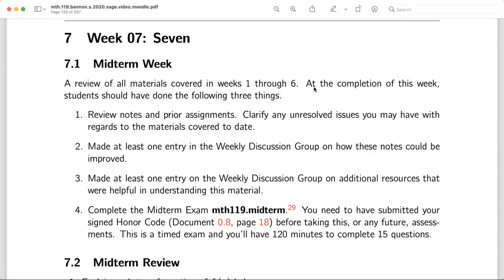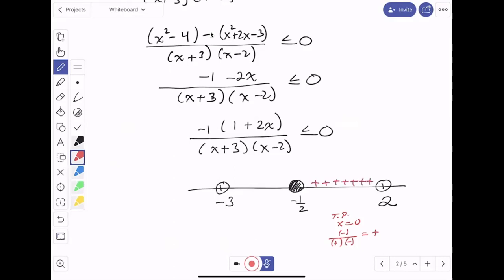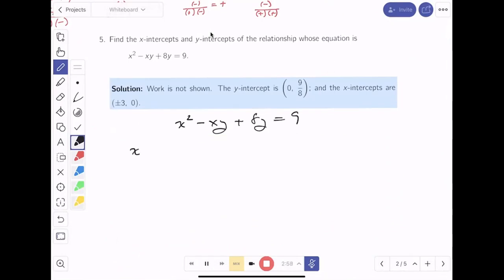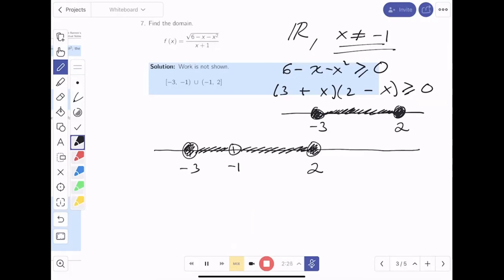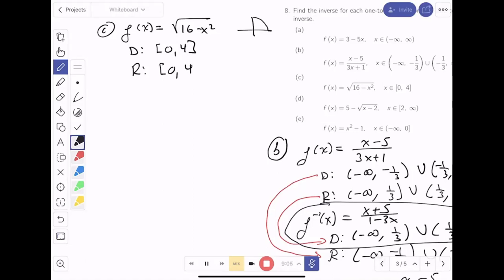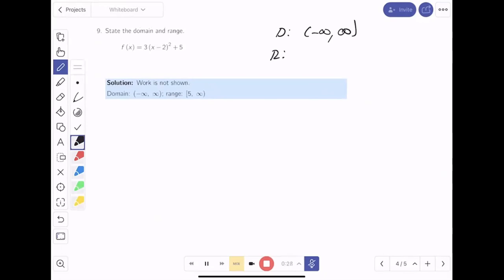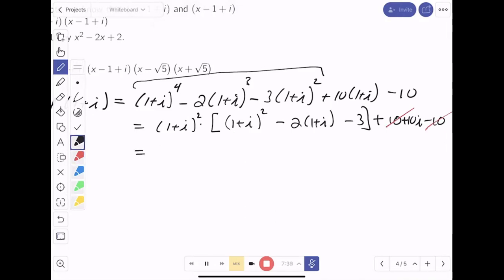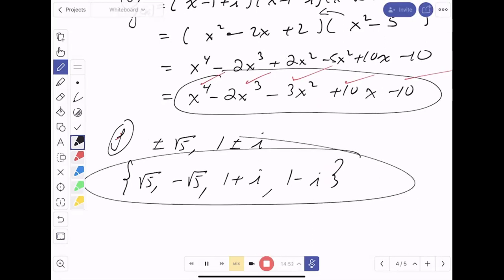mth119 week 07 review